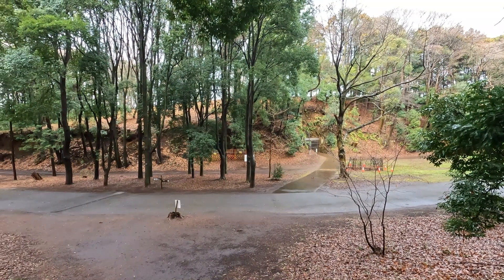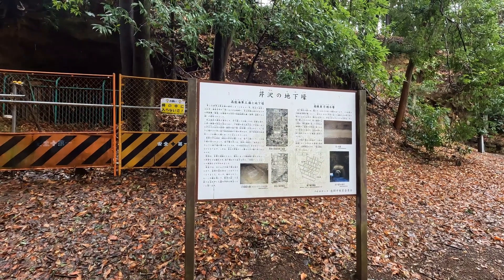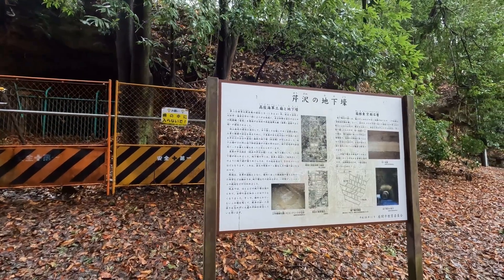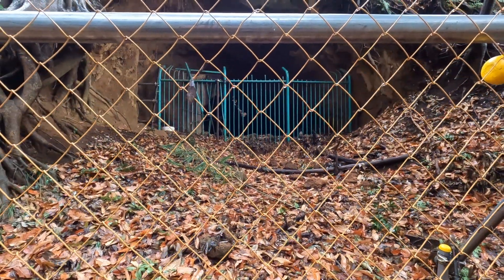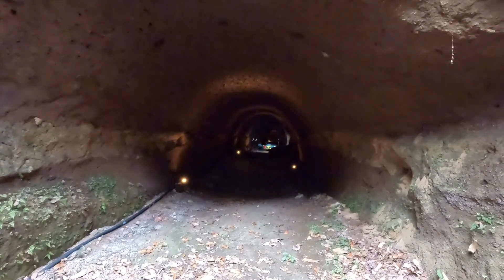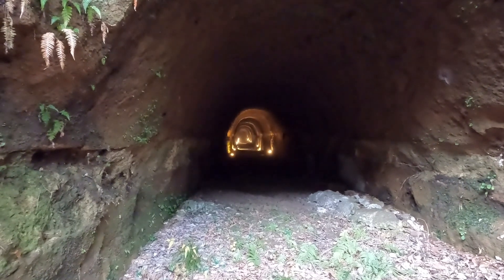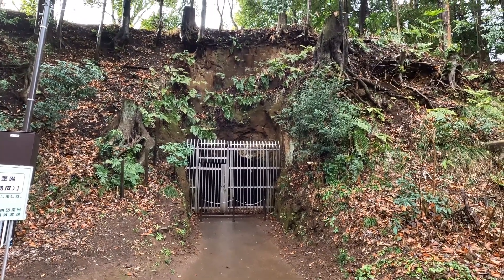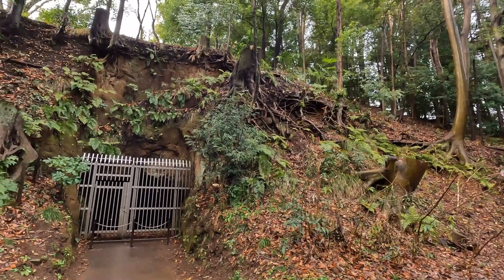Imperial Japanese Navy Air Service Tunnels at Serizawa Park in Zama City - Japan - 21 January 2024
YouTube Member 👉 JR IN ASIA

Welcome to JR IN ASIA.  Today's video JR IN ASIA visiting Imperial Japanese Navy Air Service Tunnels at Serizawa Park, Zama City, Kanagawa Prefecture, Japan on 21 January 2024. These tunnels are between U.S. Army Camp Zama & U.S. Naval Air Facility Atsugi. During and prior to WWII, Japan dug tunnels all over the country for various war-related reasons. A model of a Mitsubishi J2M Raiden ("Lightning Bolt") Japanese fighter plane is inside one tunnel. The tunnels were used for aircraft & parts manufacturing during World War Two. The Mitsubishi J2M Raiden ("Lightning Bolt") is a single-engine land-based fighter aircraft used by the Imperial Japanese Navy Air Service in World War II. The Allied reporting name was "Jack".

► About myself: I’m motivated Marine from USA currently living in Japan for over 35 years.

► Hobbies: Traveling around Japan & Asia.

If you had a great time. Hit that “SUBSCIBE” button & I see you in the comments.